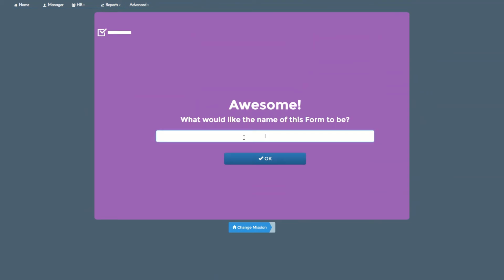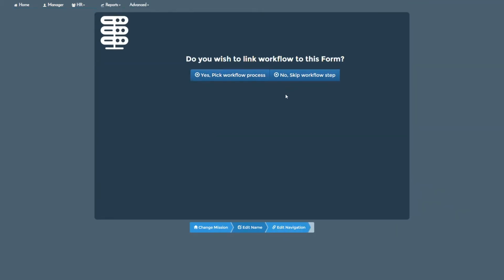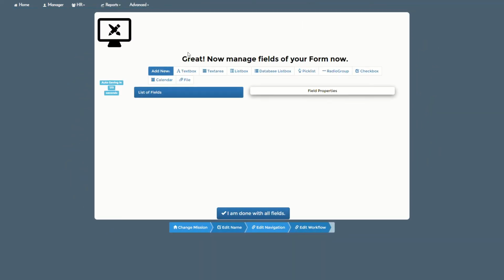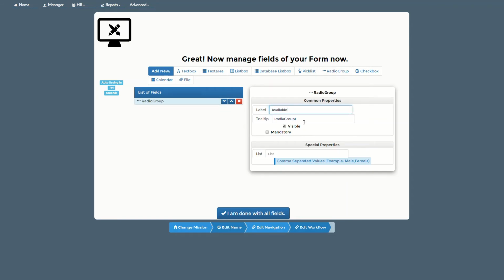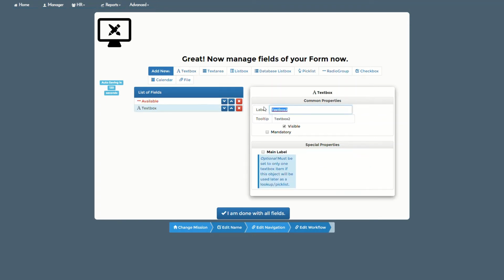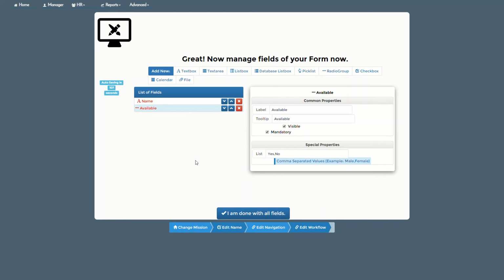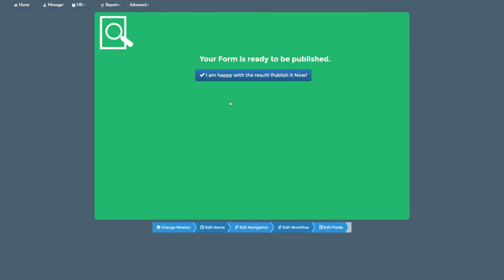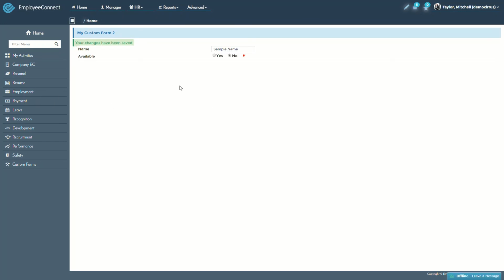How to Use Custom Form Builder in EmployeeConnect